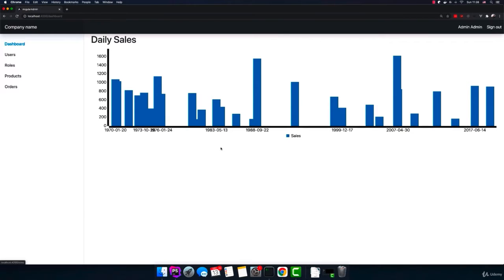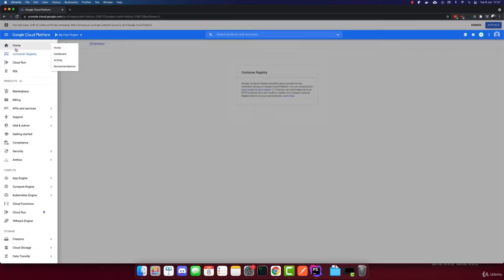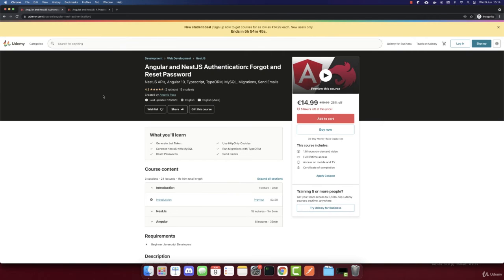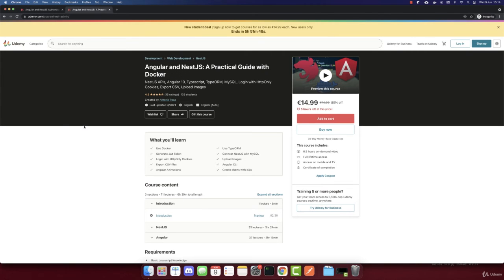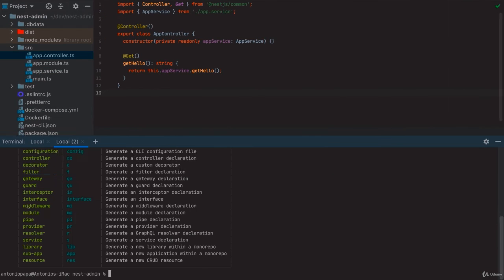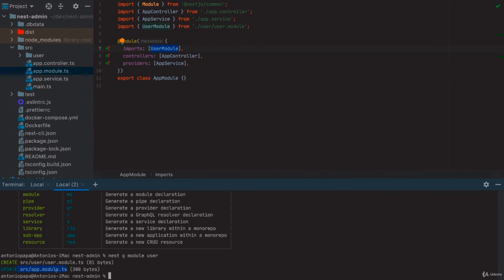Introduction - The Complete Angular & NestJS Course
Welcome to The Complete Angular & NestJS Course! In this course you'll learn the basics of Angular, before moving on to two big practical projects - using Angular and NestJS to build an authentication web app, and building a stand alone admin app!

In this course introduction video, discover what you'll be building during this course, and meet the instructor!

This is a practical, hands-on course and (if you ever get stuck) students can ask the instructor directly for help in the Udemy Q&A forum!